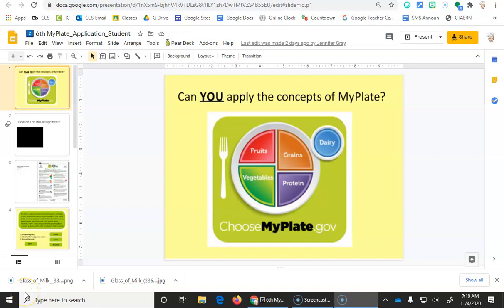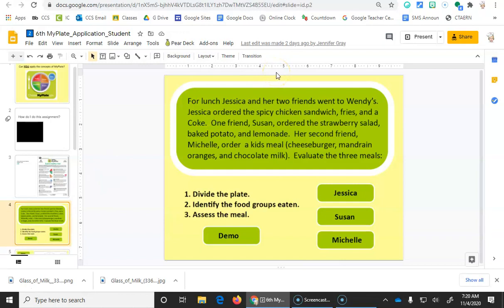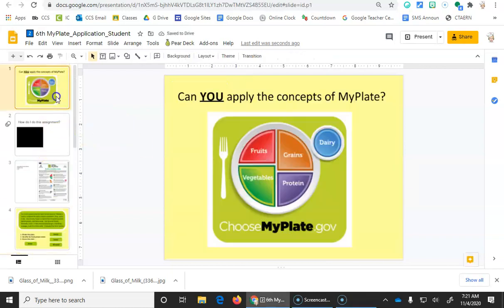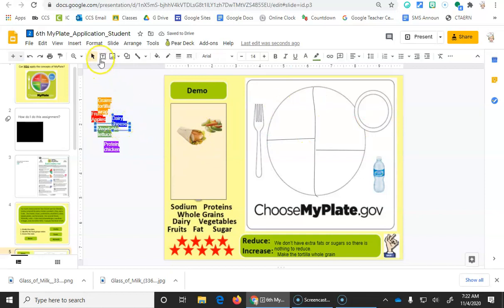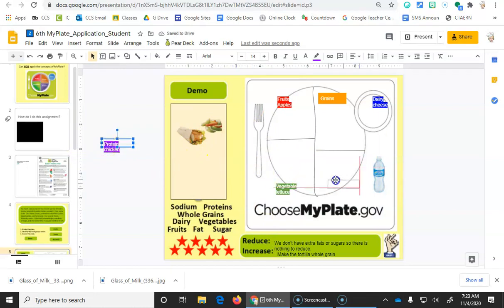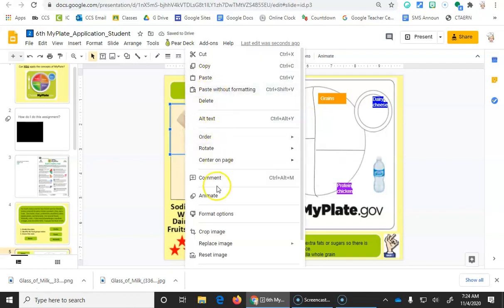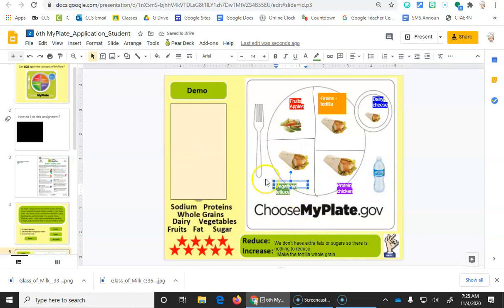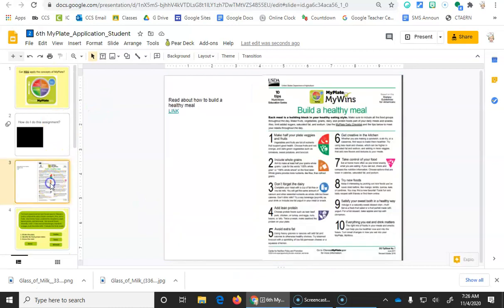6th MyPlate Application